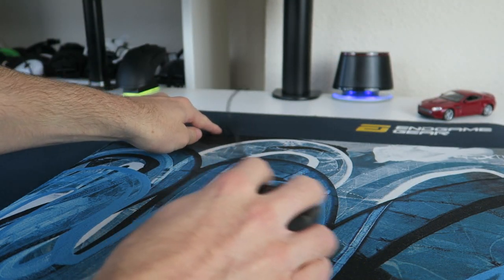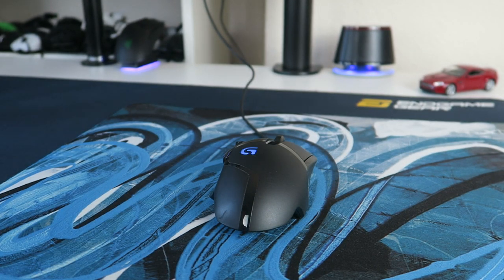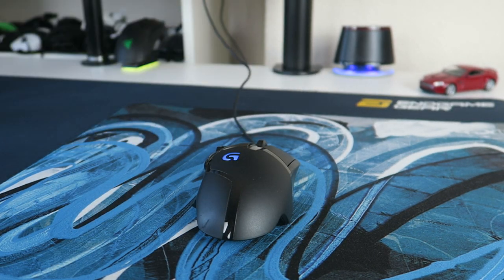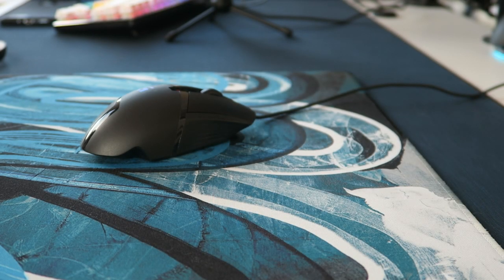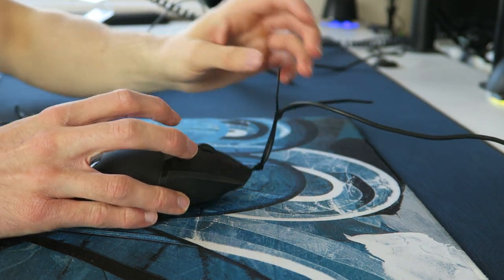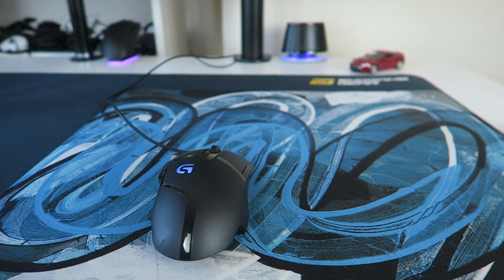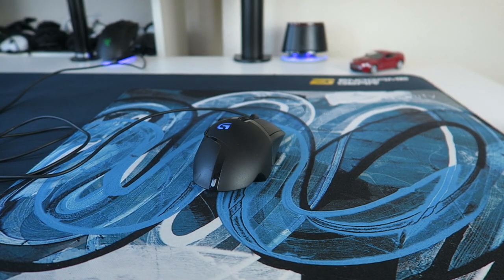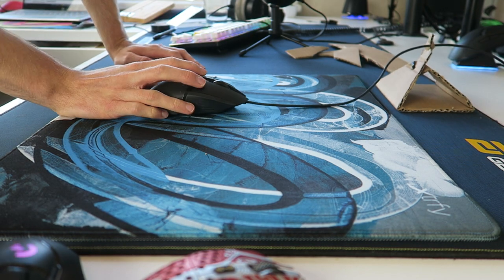Testing Free DIY Mouse Bungee Hacks! (2022)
Mouse bungees are a great way to improve your gaming experience and performance for relatively cheap. But do you need one at all? I would argue they are a must have if you have a wired gaming mouse. That being said, can you get the same benefits for free or as cheap as possible? I found some of the best and weirdest mouse bungee hacks on the internet and reviewed their performance in this video.

Video Chapters:
Intro - 0:00
Why Bungee? - 0:20
Hack 1 - 0:57
Hack 2 - 2:02
Hack 3 - 4:33
Hack 4 - 5:05

Tekify is supported by its audience. This happens at no extra cost to you and really helps us produce more content.